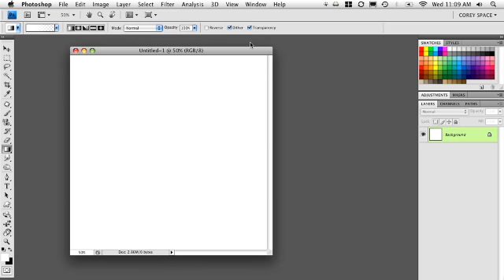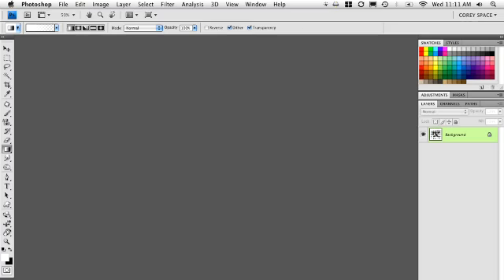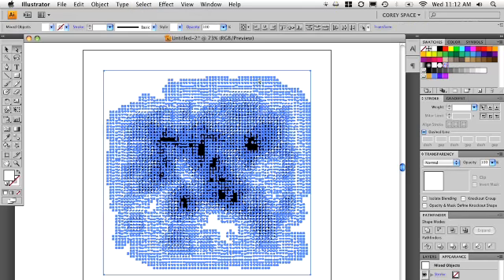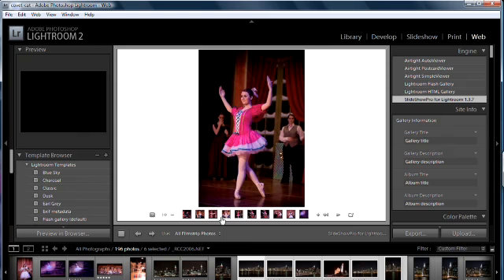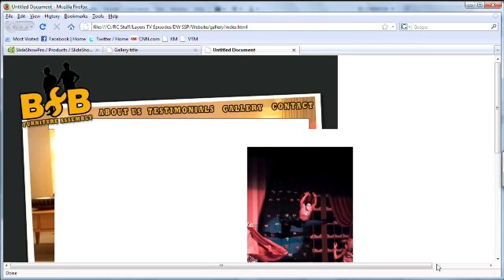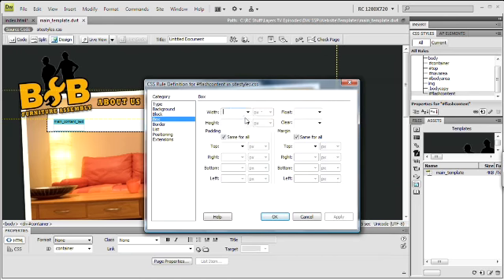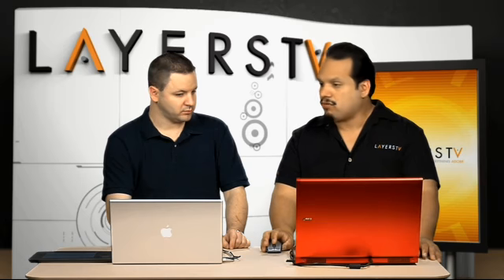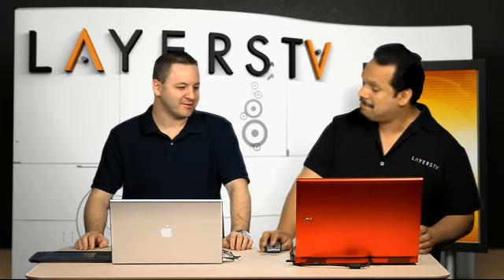Layers TV: Episode 78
Get ready to launch your creativity to a whole new level with Adobe Creative Suite gurus Corey Barker and Rafael RC Concepcion. Each week, Layers TV brings you free tips and tutorials for everything Adobe. Coreys tutorial is in response to a magazine readers question about creating a custom vector pattern using Photoshop and Illustrator. RC shows how to use Slideshow Pro along with Dreamweaver to add an image slideshow to your web page.